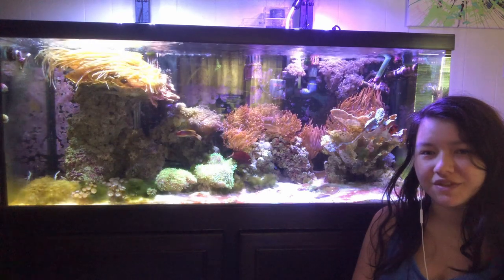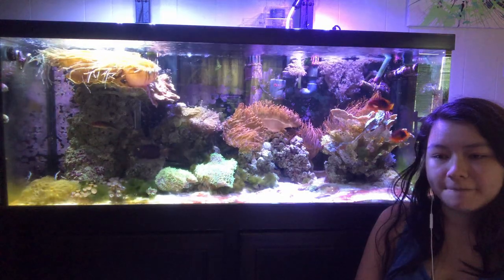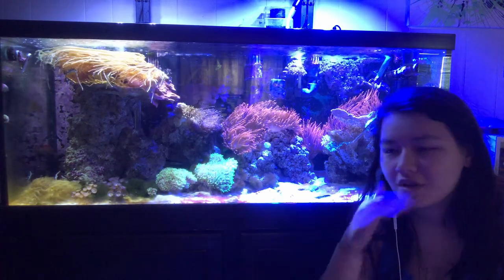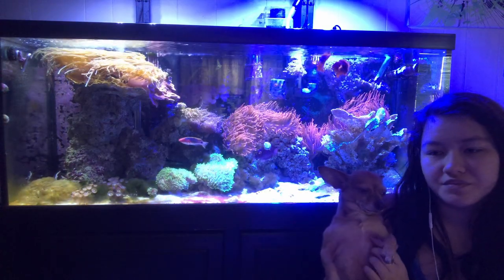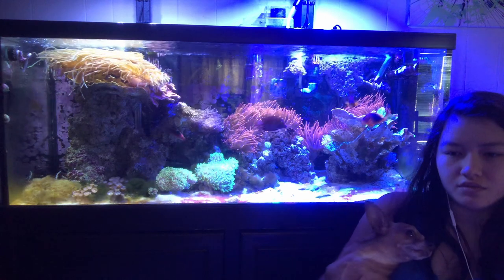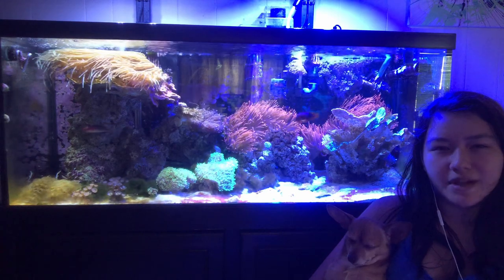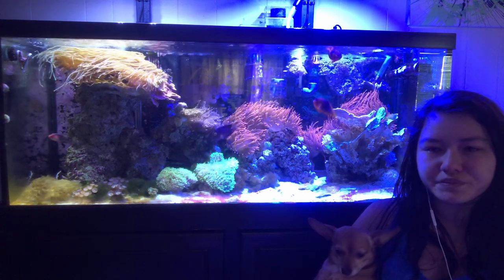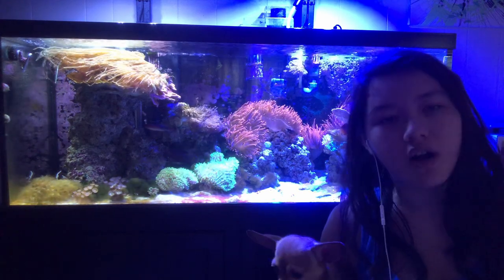life and tank update on 75 gallon reef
Don't panic, i'm still keeping my fluval. i think